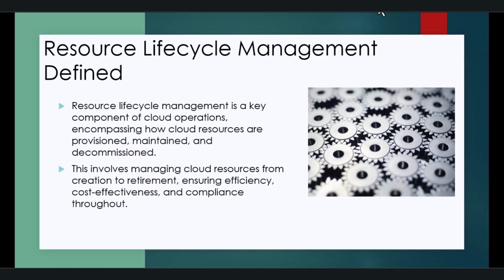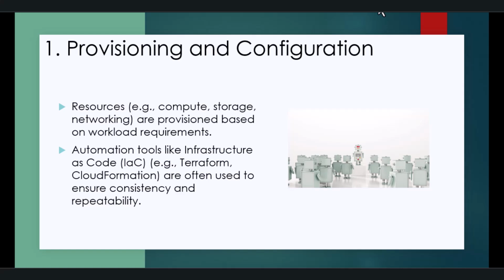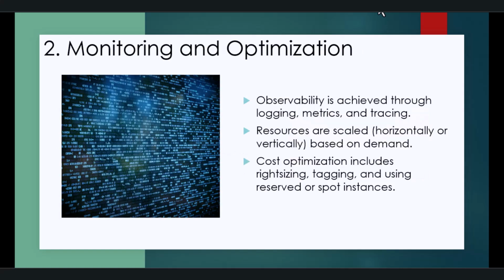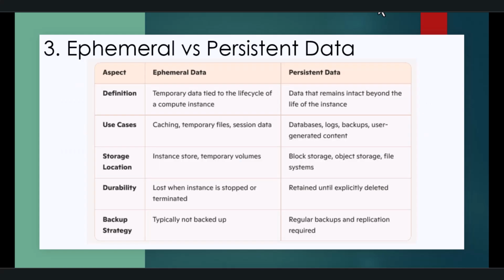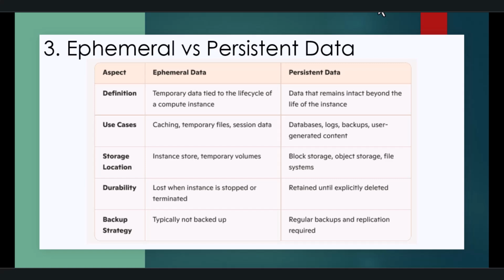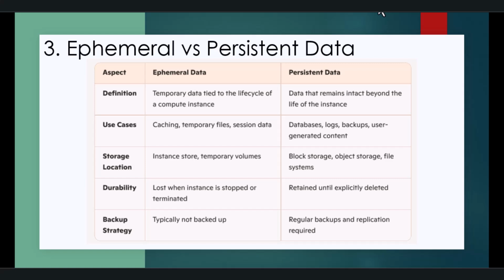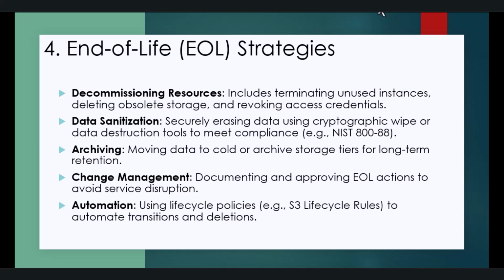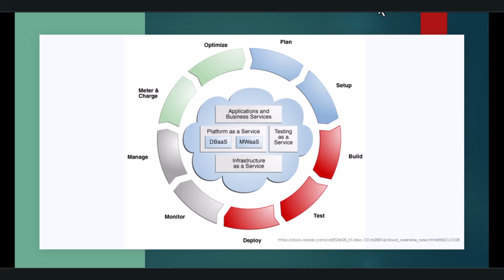How Do Cloud Resources Get Managed From Start To Finish?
🚀 *Cloud Resource Lifecycle Management* 🚀

In under 6 minutes, you will learn about cloud resource lifecycle management.

In this video, you'll understand important concepts regarding the definition of a cloud resource according to CompTIA Cloud+. This lesson also covers how cloud resources can be provisioned, focusing on managing resources. Whether you're new to cloud computing or an experienced cloud engineer, this video will provide valuable insights.